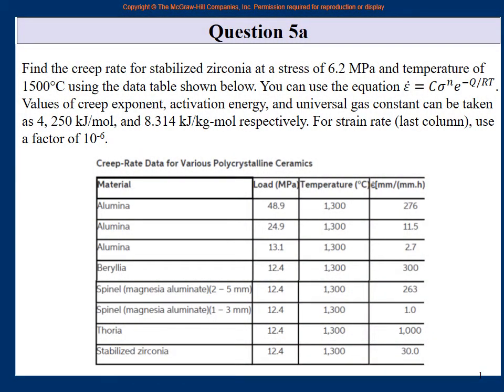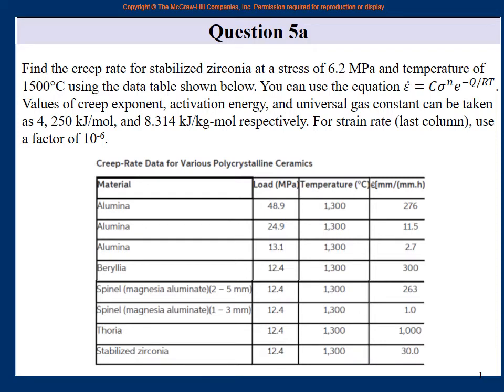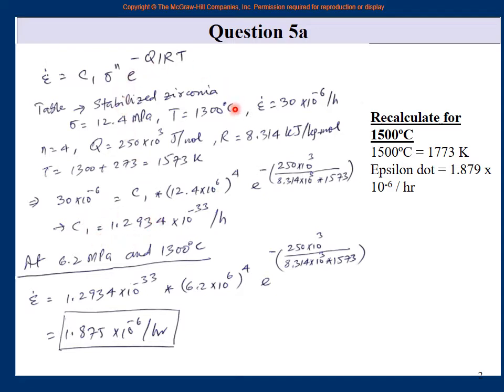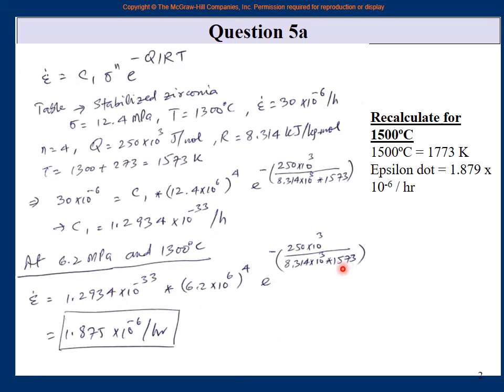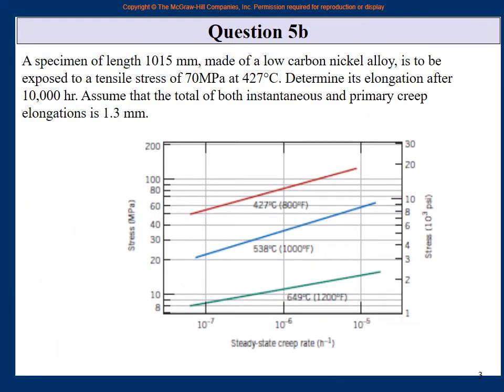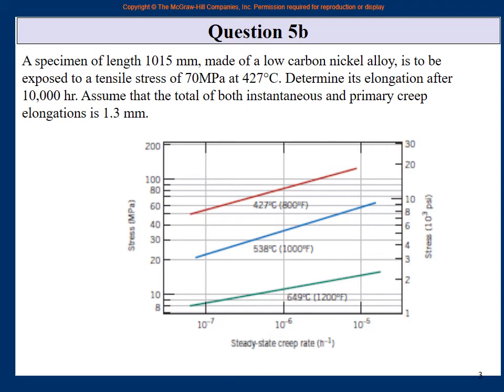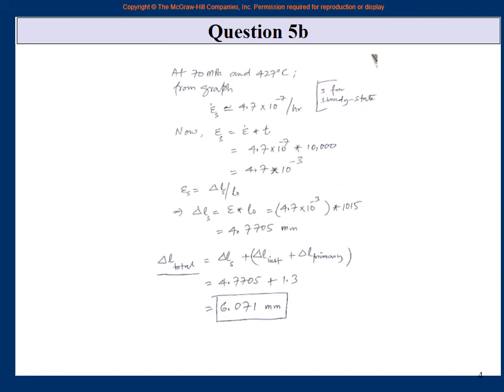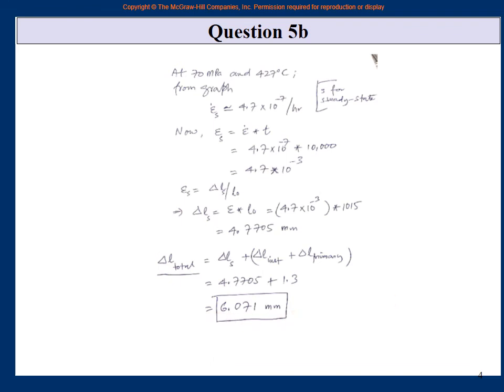Tutorial c MEIE5165 FL 2020